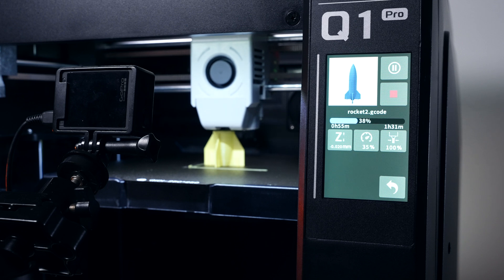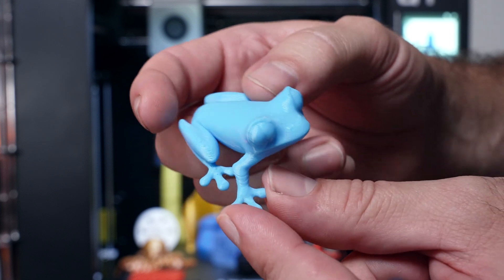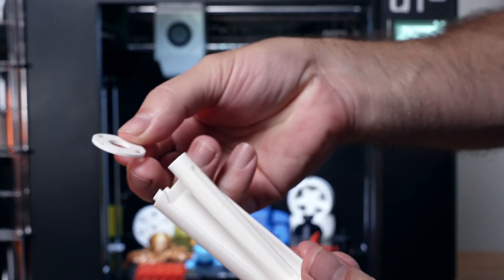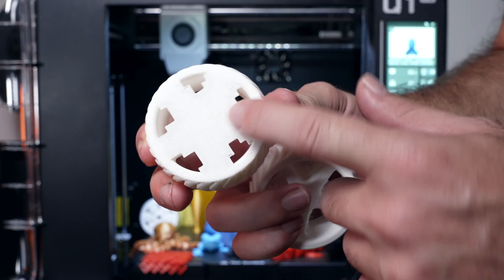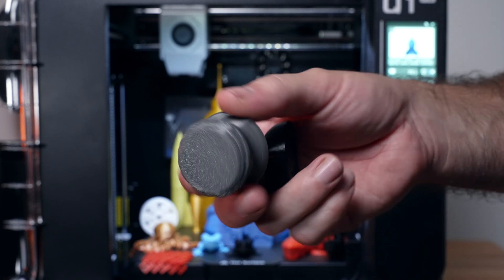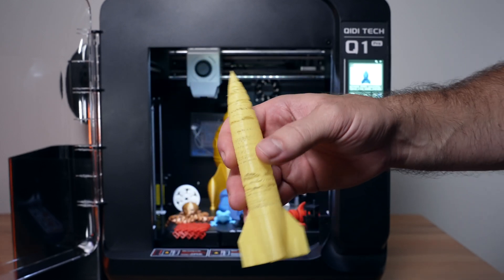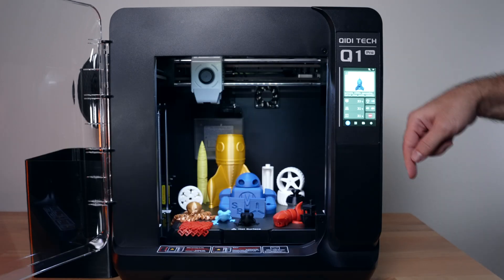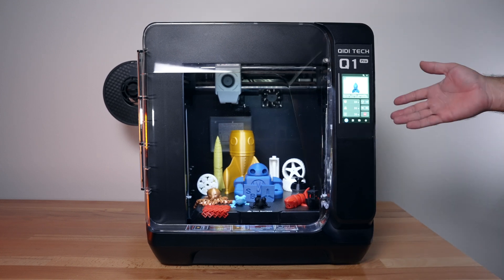Qidi Q1 Pro - Klipper 3D Printer - Print Quality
Print Quality of the Qidi Tech Q1 Klipper 3D Printer

QIDI Q1 Pro 3D Printer, 600mm/s High-Speed Fully Auto Leveling 3D Printers with Camera, 60℃ Chamber Heat, 350°C Print Support Carbon Fiber Filament, Tangle Detection, Printing

Dual Z-axis & CoreXY, Fast 3D Printer
Q1 Pro 3D Printer has independent dual Z-axis motors and lightweight CoreXY system. Maximum speed is up to 600mm/s and 20000mm/s² acceleration. This allows for greater precision and high speed printing while still maintaining printing quality.

Full-Auto Calibration & Filament Smart detection
Automated dual sensors allow for more precise auto-leveling and everything ready for you with smart sensors. As well as the intelligent Hall filament runout sensor and filament tangle detection, it can real-time monitor whether the filament is normal or not during the printing process, to ensure the successful printing, making your every printing easier and more efficient.

Active Heating Chamber Temperature Control System
Qidi Q1 Pro 3D printer can actively heat and regulate the chamber temperature. Fully enclosed, accurately controlled chamber temperature (up to 60°C or 140°F) improves print quality and layer adhesion, especially for filaments prone to warping such as ABS, PA and PC.

Print Right Out of the Box
From unboxing to printing in just 10 minutes, perfect for beginners, home use and educational applications. Equipped with a 1080P HD camera with real-time monitoring and time-lapse photography. Mobile APP can be controlled remotely, with 32G-EMMC super large internal storage. Based on Kipper, powerful, completely open source, support custom optimization.

Compatible ​Materials
PLA、PETG、TPU、PVA、PET、ABS、ASA、PA、PC、Carbon Fiber、Glass Fiber fdm 3D printer filaments etc, 350°C bimetal nozzle meet most materials needs. A new generation of multi-metal hot end hollow design, clog-free direct extruder.